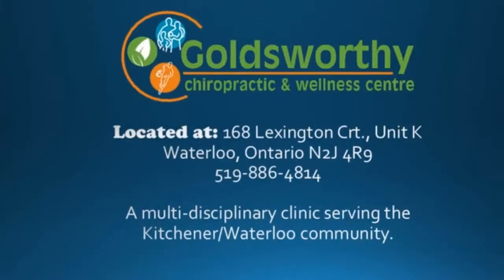What to do when your Ears are Plugged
In this video, Dr. Jeff talks about how to deal with plugged ears and what method works the safest.